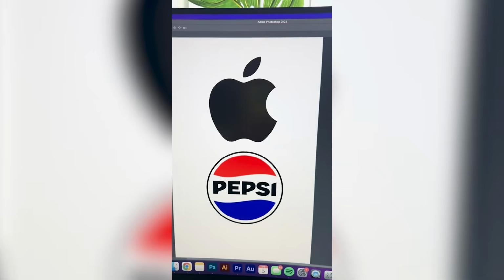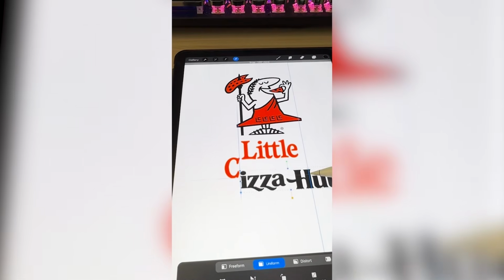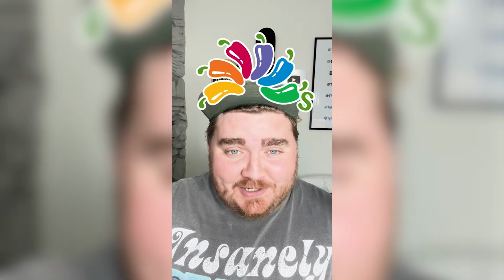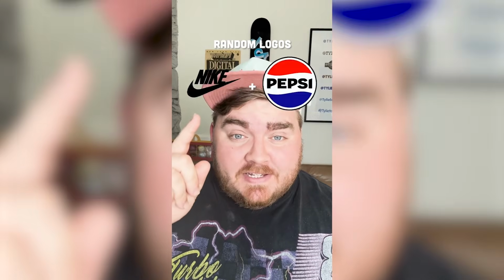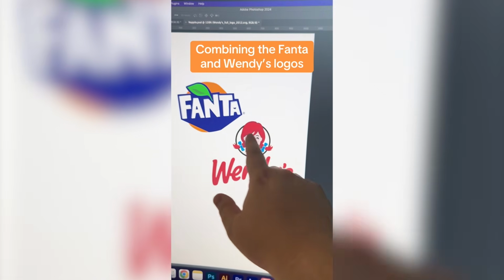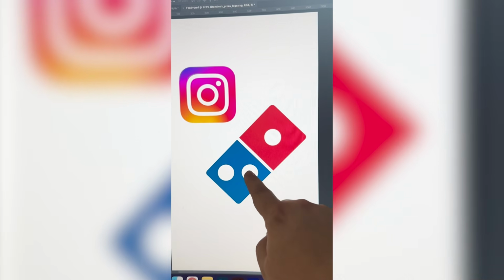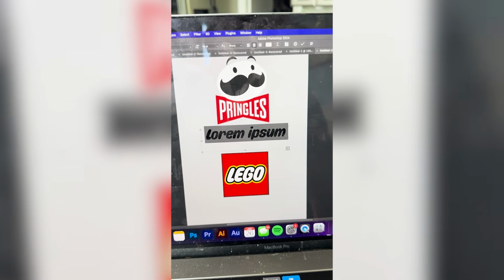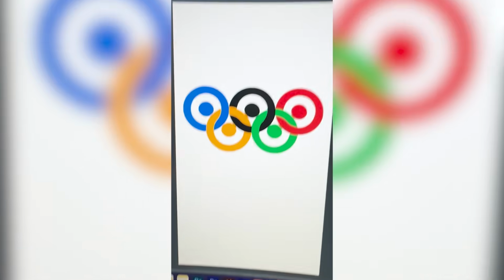Combining Logos using a Random Filter | Shorts Super Compilation 2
This video includes my most recent 16 logo mashups! Which one is your all-time favorite?